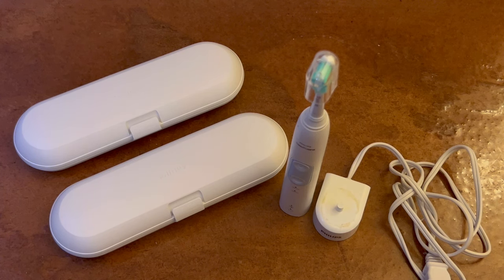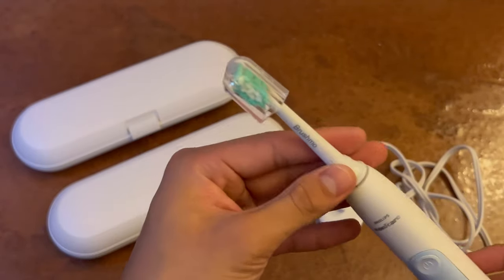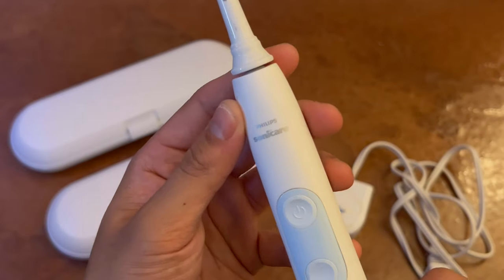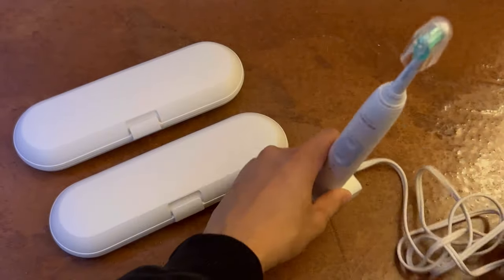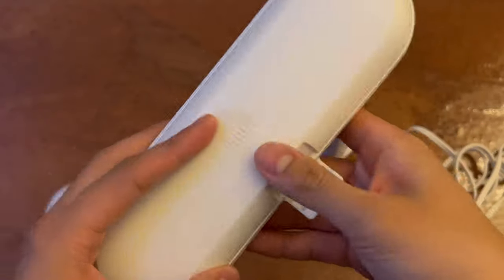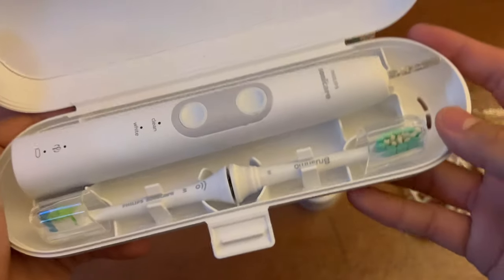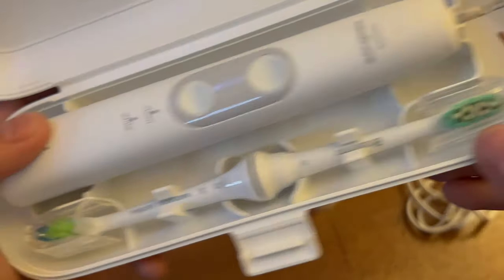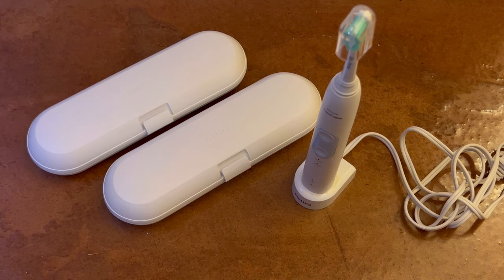Philips Sonicare Electric Toothbrush Showcase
Displaying the Philips Sonicare Electric Toothbrush
Link to product